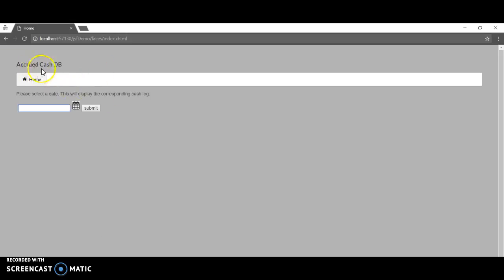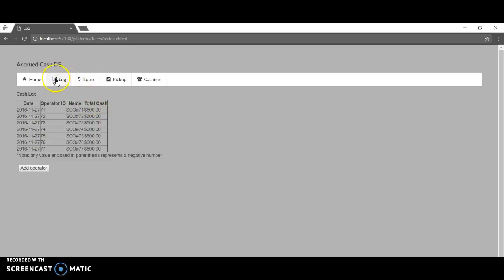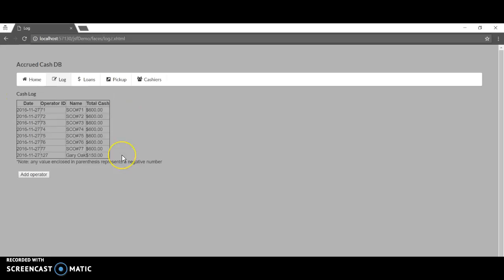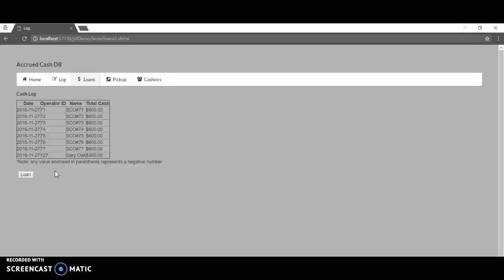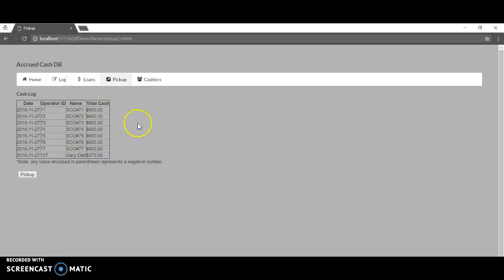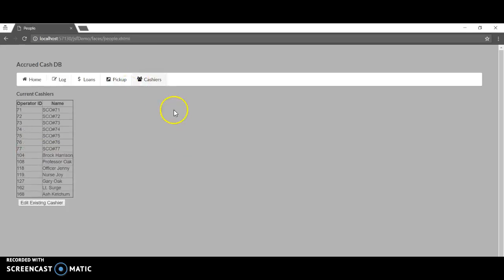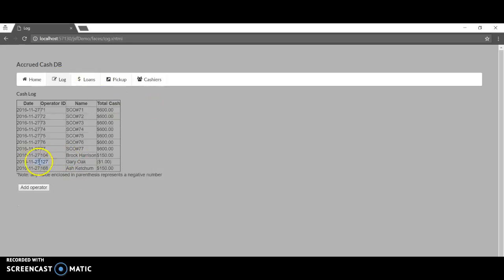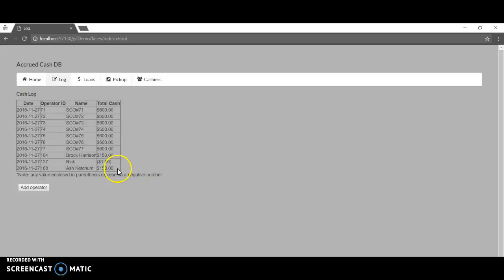ICS 321 Final Project